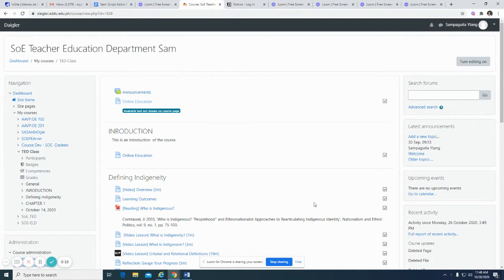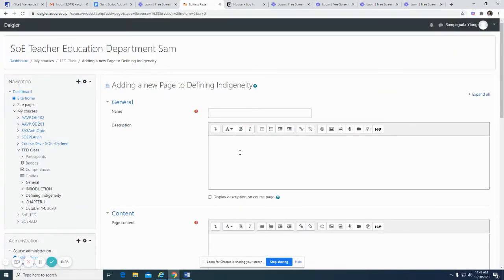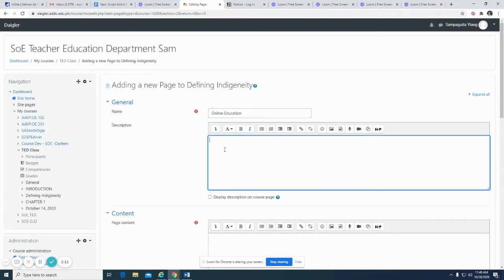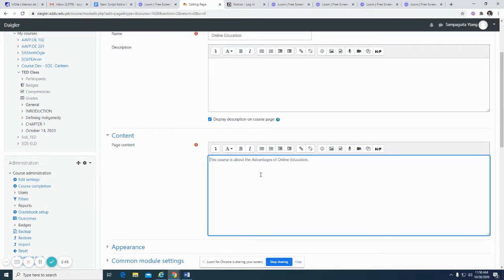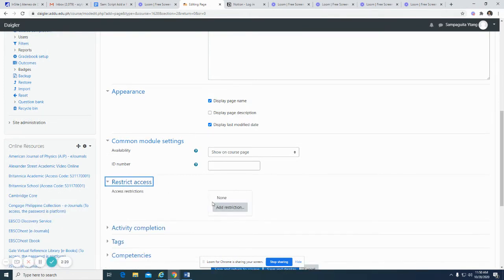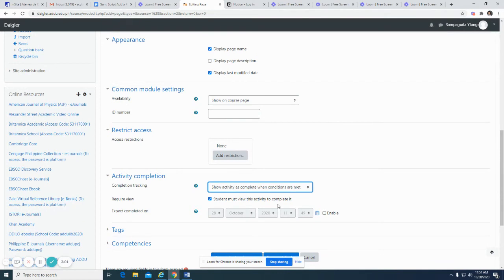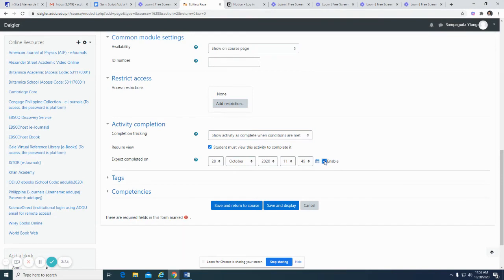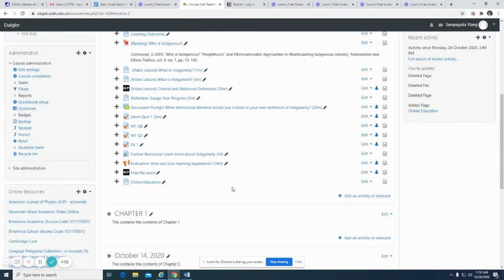How to add a page resource in Moodle (Daigler)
Tutorial Video Created by Sam Ytang (AAVP.OE Course Technician)